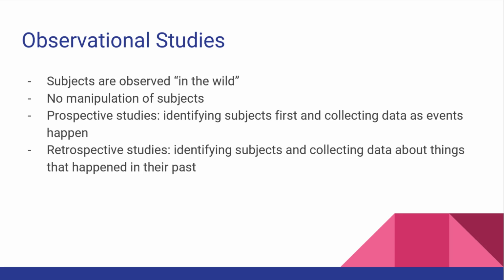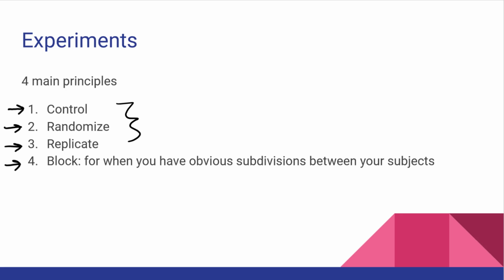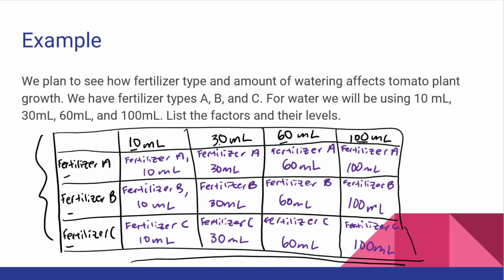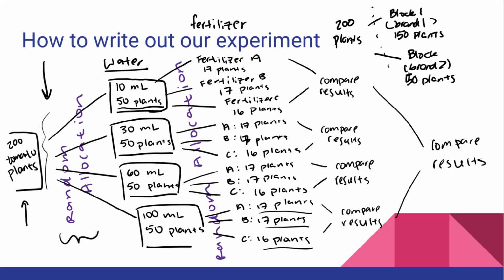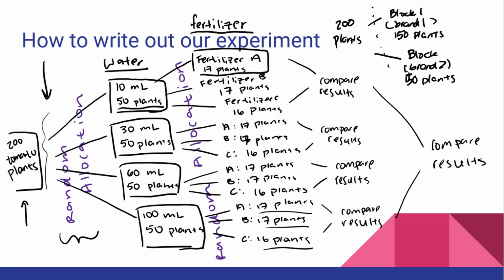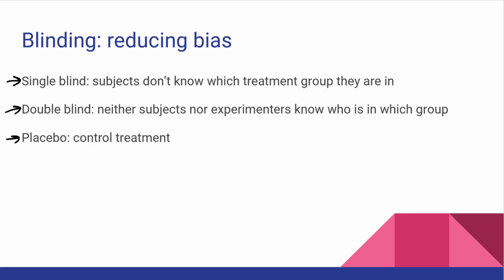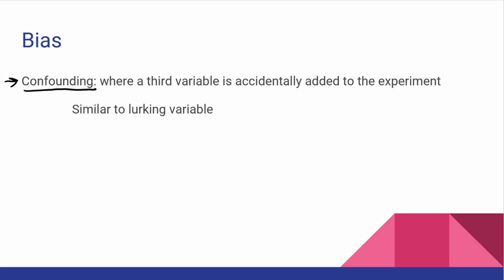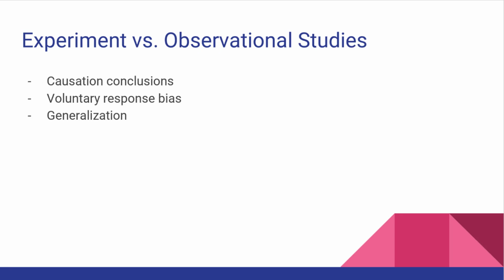Episode 10: Observational and Experimental Studies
We know that we can use scatterplots to spot associations between variables, but never to prove causation. So how do we find causation?

In this video, we go into designing experiments to prove causation and running observational studies.

Bonus: Take a shot every time I say "so"